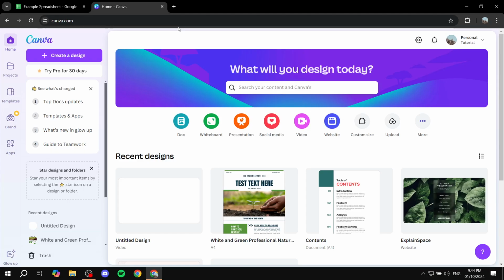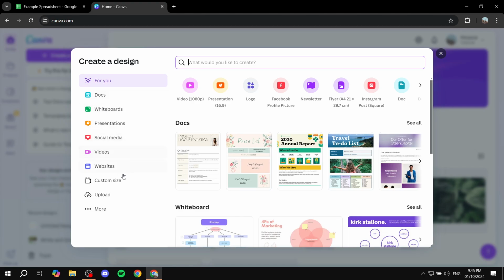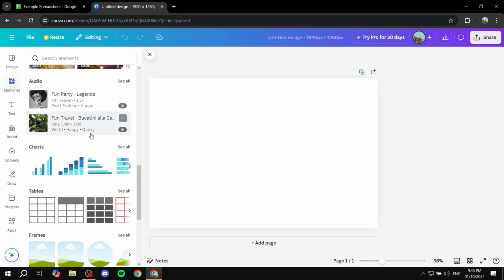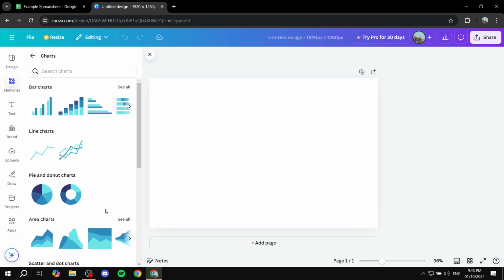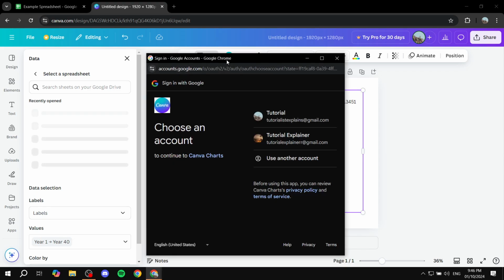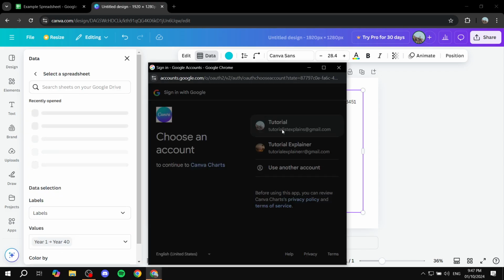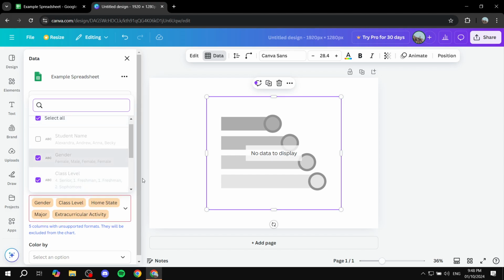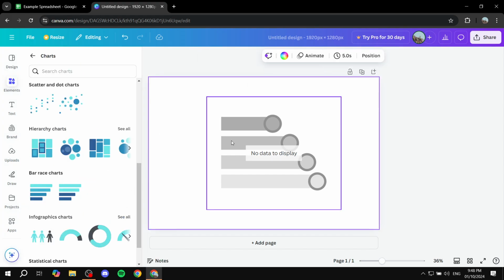How to Use Google Sheets Data in Canva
If you are looking for a video about How to Use Google Sheets Data in Canva, here it is!